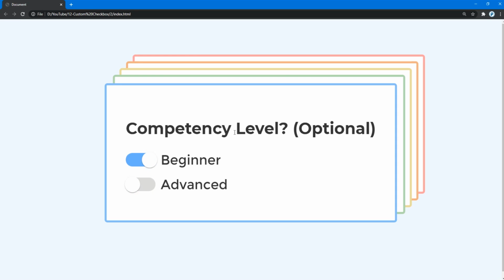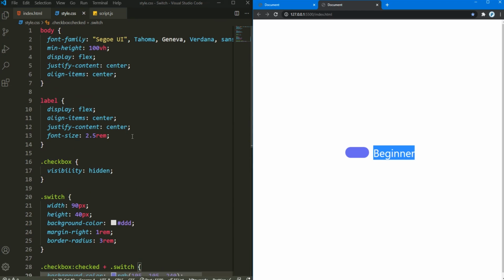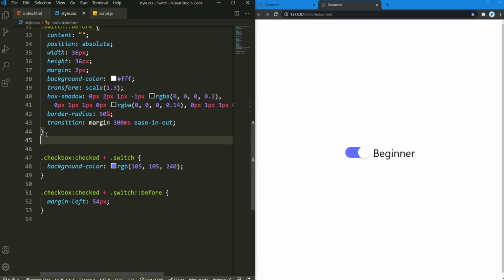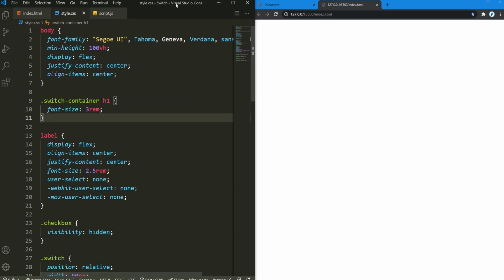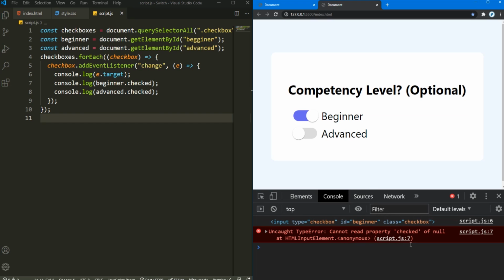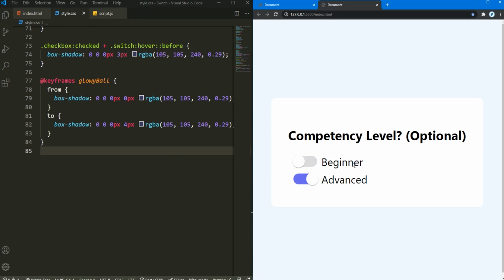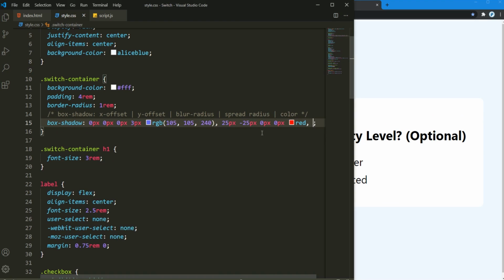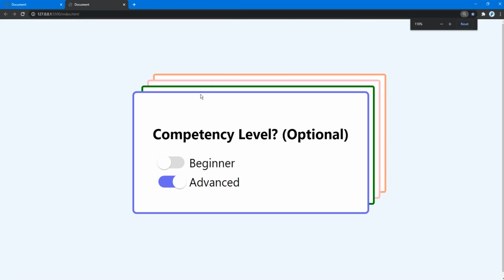Custom Checkbox With HTML, CSS & JavaScript | Card | Project #12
Welcome to the 12 Project of 100 Web Projects Series.

In this video we will create an awesome checkbox, colored border card using HTML, CSS & JavaScript.

Toggle css custom checkbox, css checkbox design, custom checkbox change, css checkbox, javascript checkbox, switch tutorial, box-shadow css ultimate